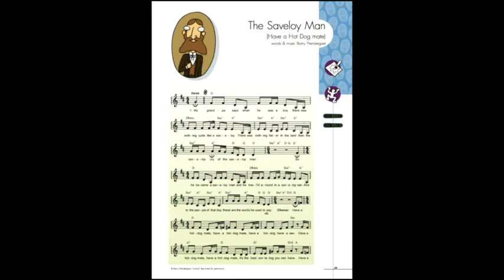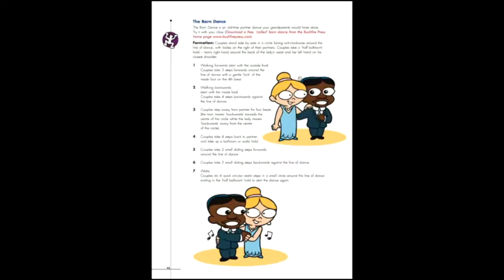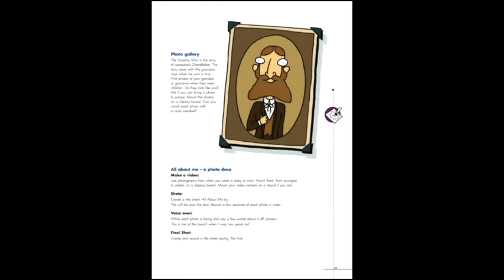The Saveloy (Hot Dog) Man from the Great Southern Songbook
‘The Saveloy Man’ is an old-fashioned, piano singalong kind of song, written by Barry Prendergast in the nineteen-forties style.
It’s a great way to look at the olden days and cultural context.
And, as a bonus – we’ve thrown in an old-fashioned Barn Dance  recording - with instructions called.
You’ll also get an activity for your students’ childhood photographs and a camera, or a phone, of course.
The song and dance are both winners and great concert items.
So what are you waiting for? Grab a saveloy!